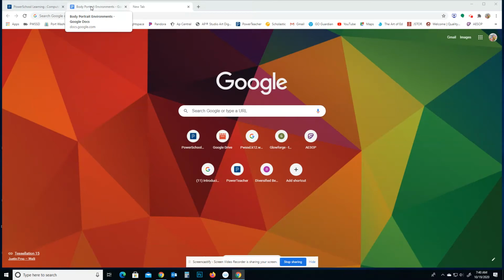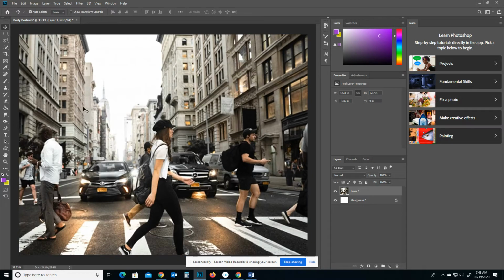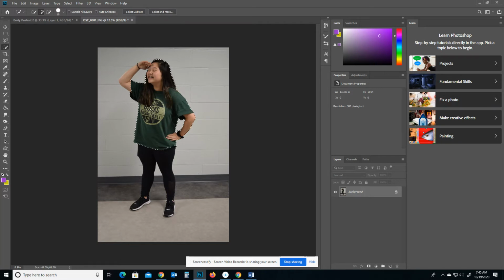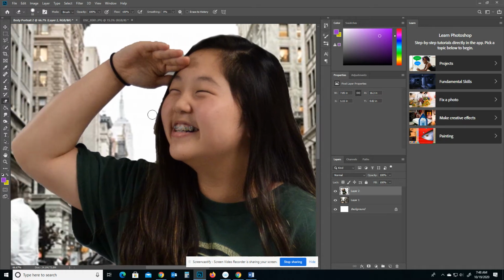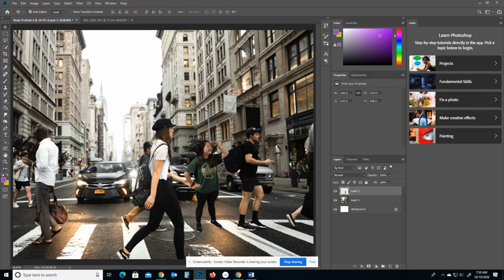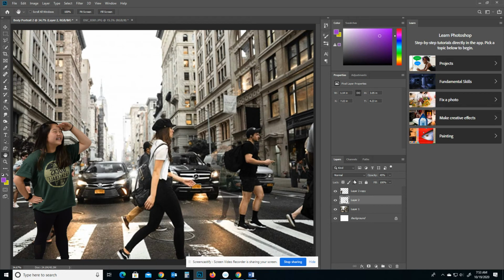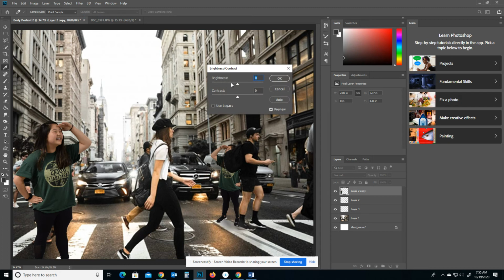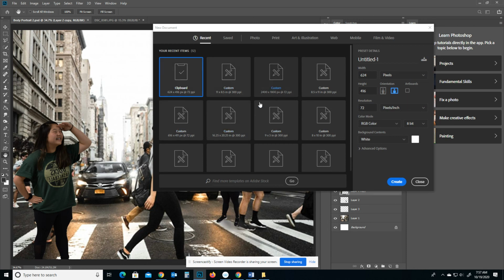Body Portrait 2 Demo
This is a demonstration on how to move your environment photos into Microsoft Word, then into Adobe Photoshop. I then go over how to duplicate yourself and move yourself behind something in your environment using the eraser tool.